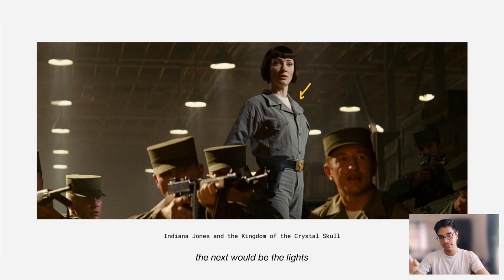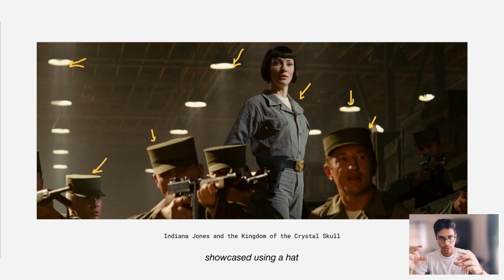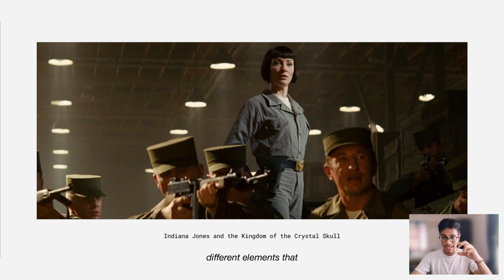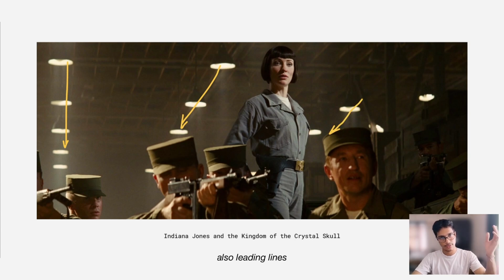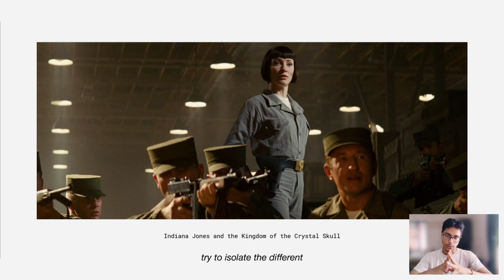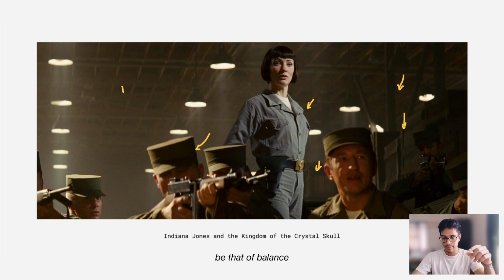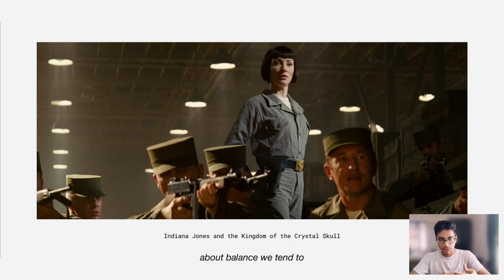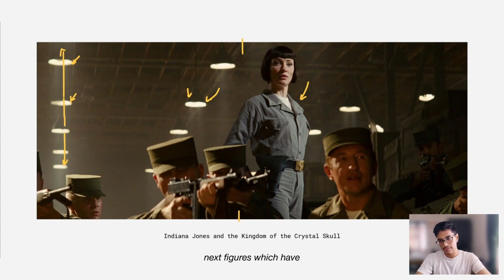How This Shot Controls Your Eyes | Indiana Jones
The frame leans slightly right because the brightest subject carries most of the visual weight.

The woman dominates through tonal contrast, scale, and vertical separation from the soldiers below.

The repeated ceiling lights pull attention deep into the frame and stabilize the image through directional rhythm.

The soldiers distribute weight across the lower edge while the ceiling battens guide the eye inward and reinforce depth.

Use repeated shapes and distributed highlights to counterbalance a dominant subject inside the frame.

Image source: Film still used for visual critique and compositional study.